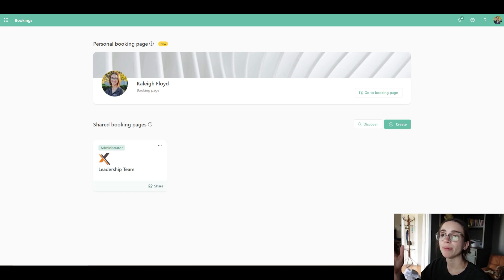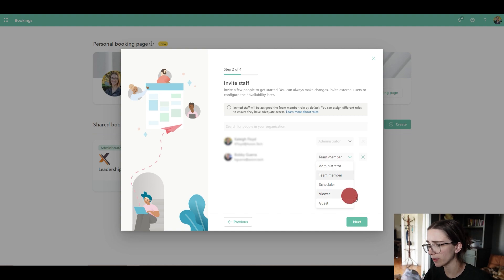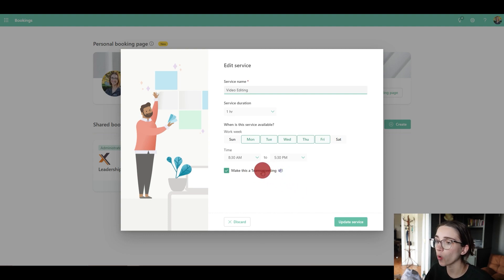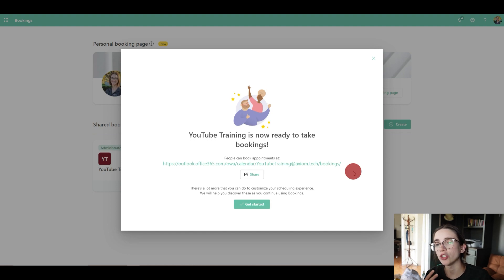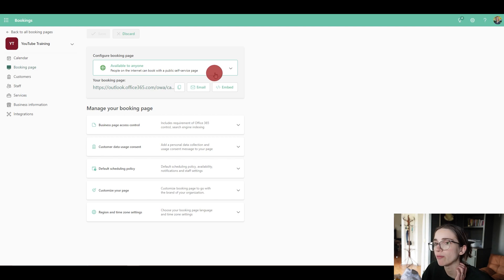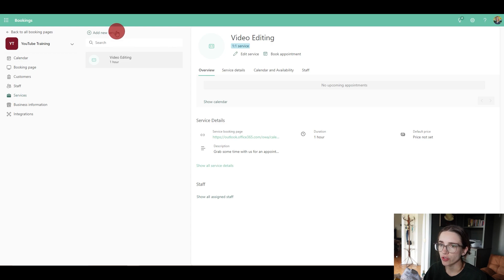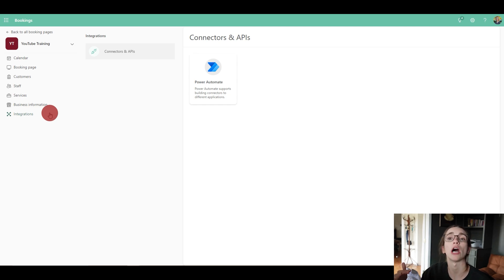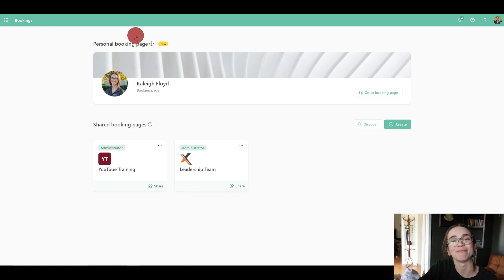How to use Microsoft Bookings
Have you seen the new Microsoft Bookings product? This software is designed to assist you in booking meetings with employees, clients, and even potential leads. In this video, we will discover it it truly is worth it or not. Let's talk about it!